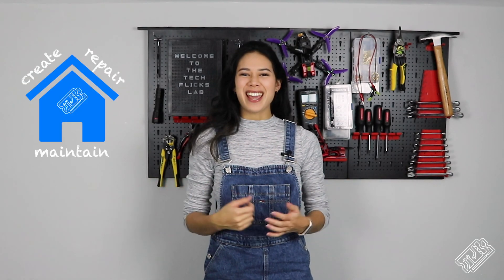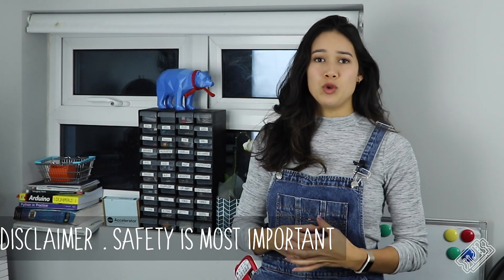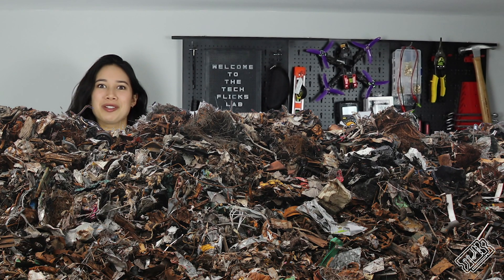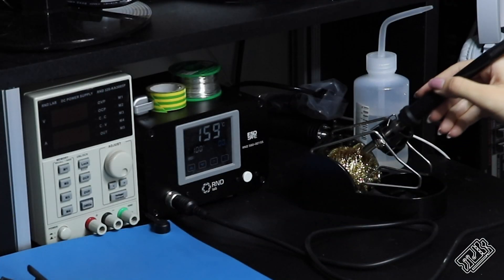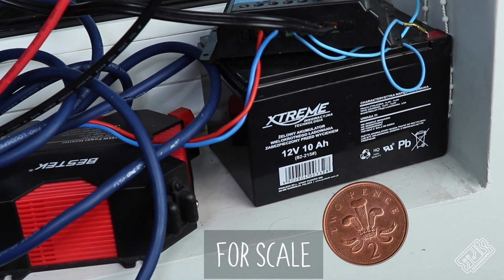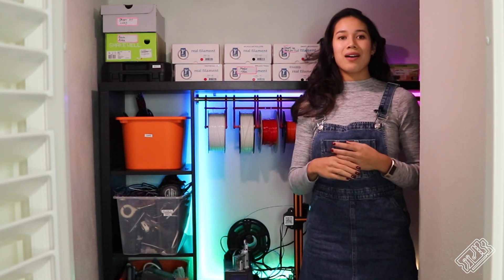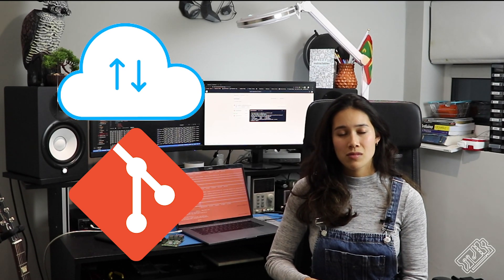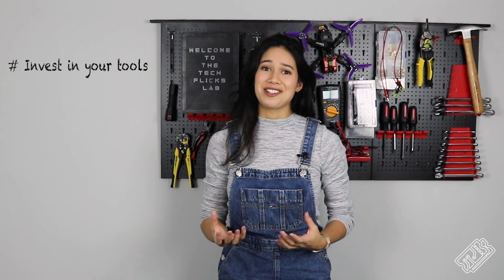What's In Our Home Lab?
Hi everyone, we’ll be sharing some of our tips for setting up and organising your own home lab.

🛠️ Supplies
Tool wall
Screwdriver set
Wire strippers
Resistor kit
Capacitor kit
Raspberry Pi 4
3d Printer

T3chFlicks / TechFlicks / TechFlix